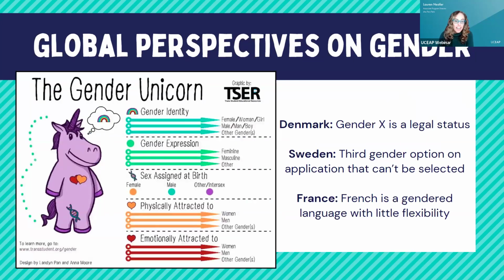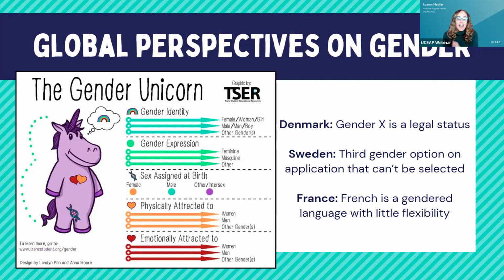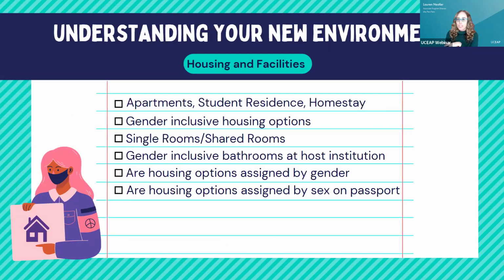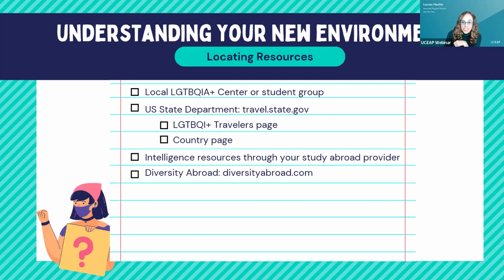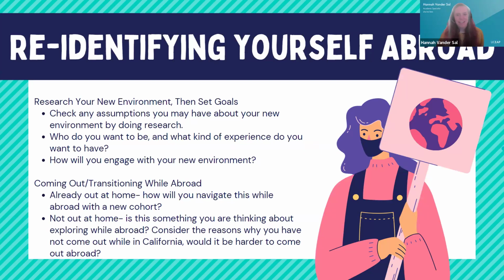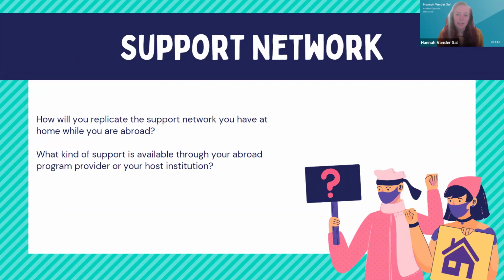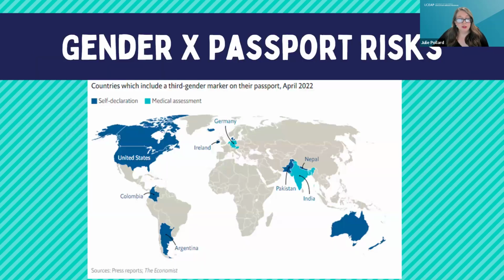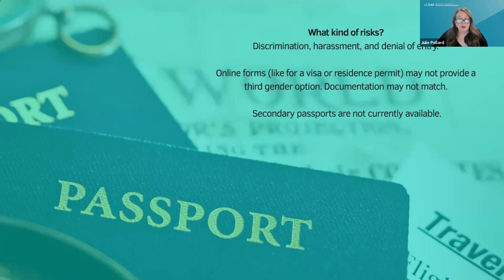Exploring Your Identity Abroad Series: Navigating Gender Expression Abroad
Welcome to 'Navigating Gender Expression Abroad,' an essential virtual session tailored to empower students embarking on international adventures. In this informative event, we'll explore crucial topics, including the process of traveling with a 'Gender X' designation on your passport and the nuances of navigating diverse cultural considerations while traveling as a trans or non-binary student. Join us to gather insights, share experiences, and acquire the knowledge, resources, and support you need to make your time abroad a fulfilling and affirming experience.